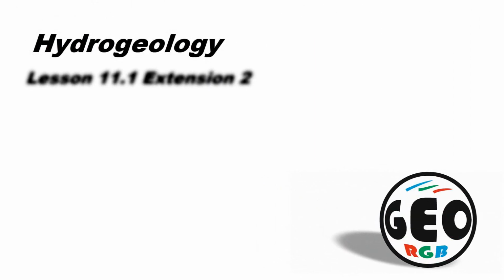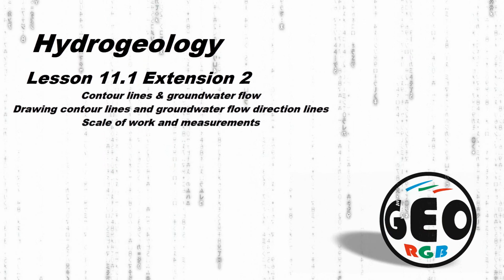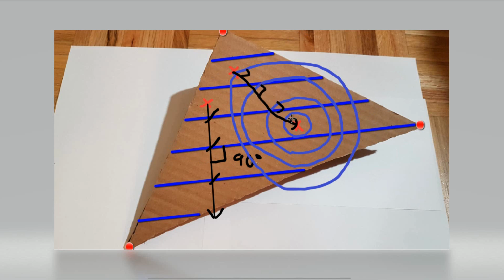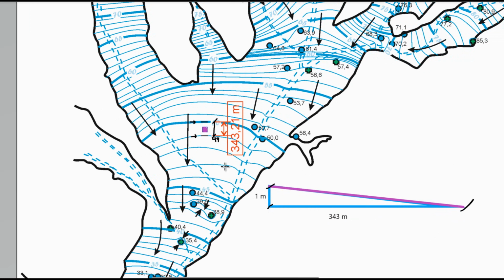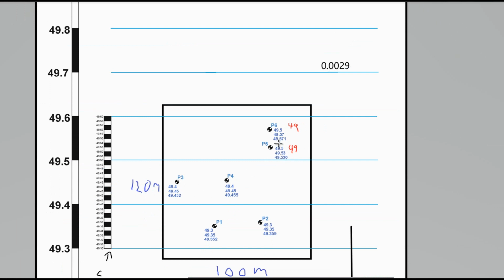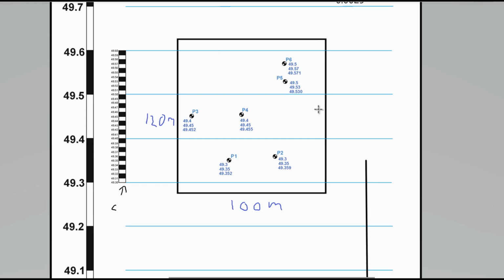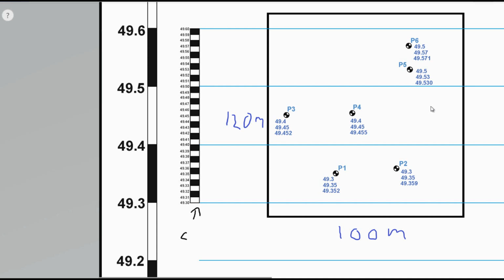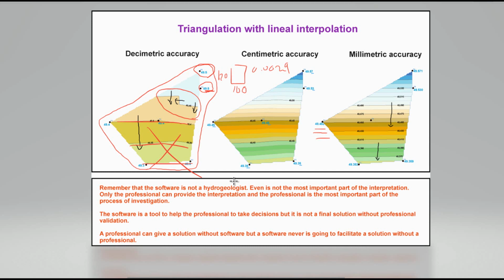Lesson 11. 1. Extension 2. Hydrogeology. Contour Lines & Flow Direction.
Lesson 11.1  Extension 2.  Hydrogeology. Groundwater Interpolation/Extrapolation. Contour lines & groundwater flow direction. Piezometric Map. Groundwater flow direction Map. Scale of work & accuracy of measurements .

Topics for this lesson:
• Groundwater map interpretation
• hydraulic gradient
• Triangulation with  lineal  interpolation
• Groundwater interpretation
• Groundwater Elevation
• Water table
 • contour lines
 • Flow direction
• Cone of depression
• Groundwater wells
• 3 dimension model
• Contaminant transport
•  Groundwater Wells Location
•  Scale of work and measurements

8) I Need to Start Writing Things Down de Chris Zabriskie